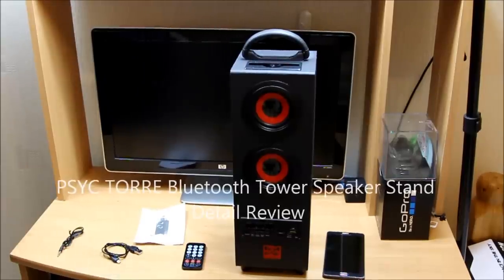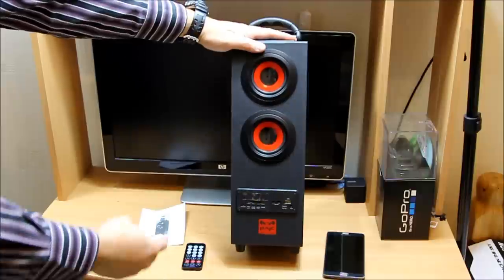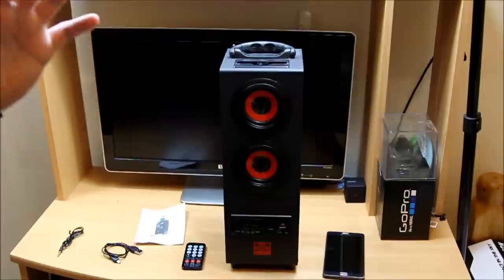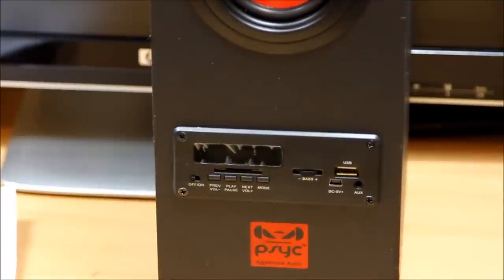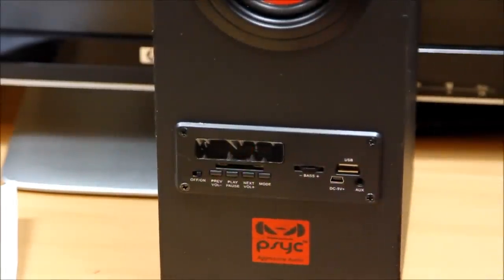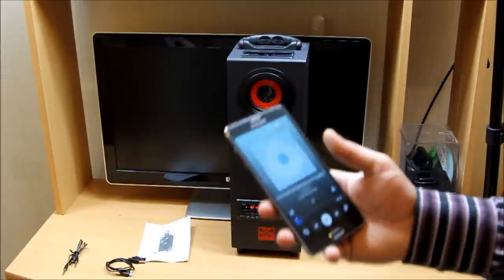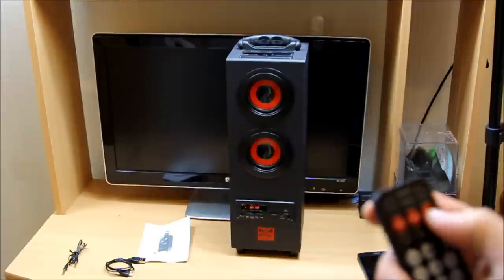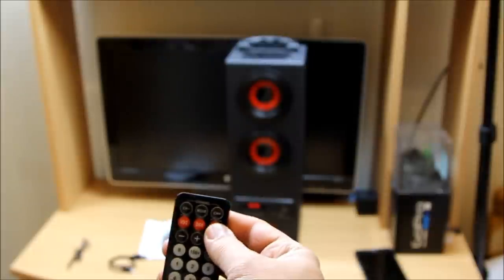PSYC Torre Bluetooth Tower Speaker Stand - 2.1 Bluetooth Portable Loud Speaker Detailed Review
Product Description

Large variety of inputs The Torre bluetooth tower speaker has many different inputs including: Bluetooth AUX, FM radio,SD card and USB. Enjoy your music from many different sources! Charge your device Charge your phone/tablet using the USB port on the front control panel. 5 preset equalizers Customise your listening experience with 5 preset equalizers including: Classic, Pop, Rock, Jazz and normal. 2.1 sound system Comes with a built in subwoofer to give your music some extra bass. Built-in controls & remote Change the volume or skip tracks using the inbuilt controls for the unit or by using the remote.